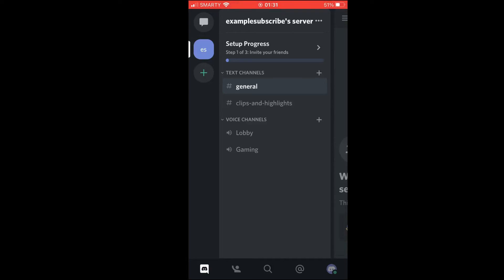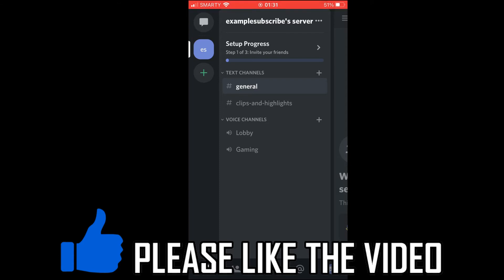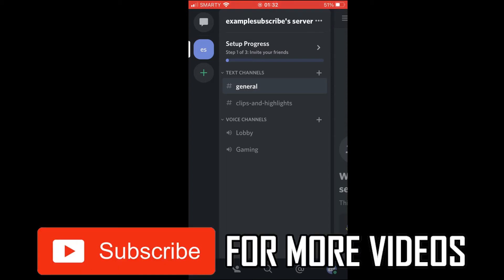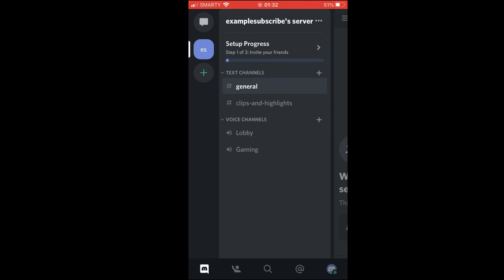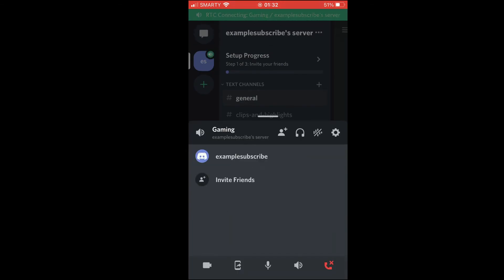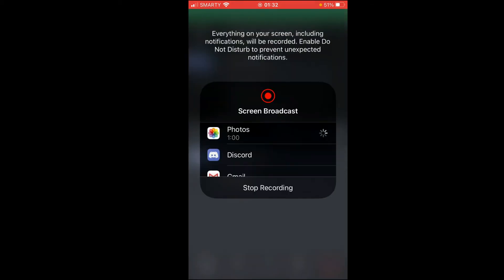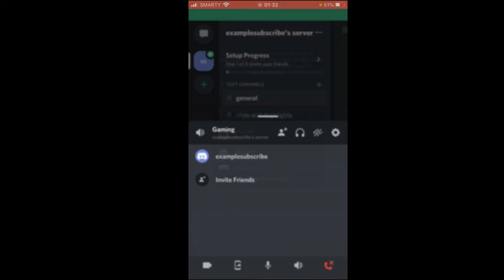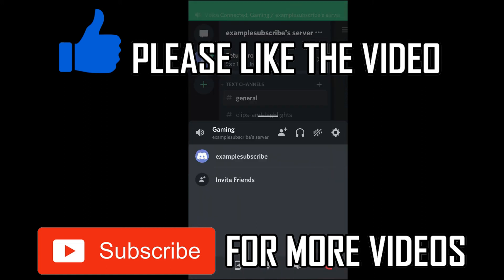How to Screen Share on Discord Mobile 2021 *NEW UPDATE*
How to Screen Share on Discord Mobile 2021 *NEW UPDATE*. Step by step instructions of how to share screen in discord mobile on your phone for Android and iOS operating systems with the new discord app update in 2021. You can do this on Samsung Mobile, Apple iPhone, Nokia Mobiles, LG Phones, Huawei Mobile's, ZTE Phone's, Google Devices, Sony Device's & the TCL Device.